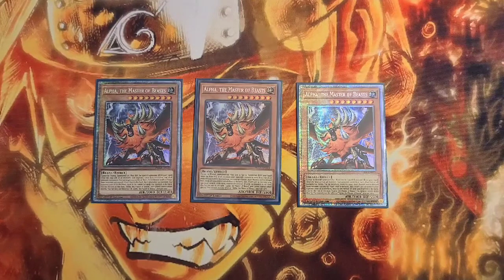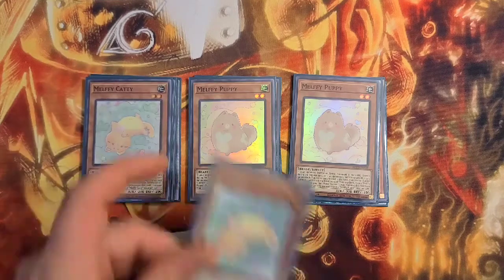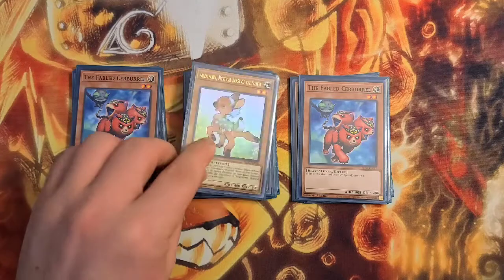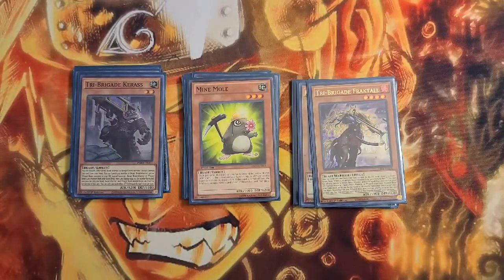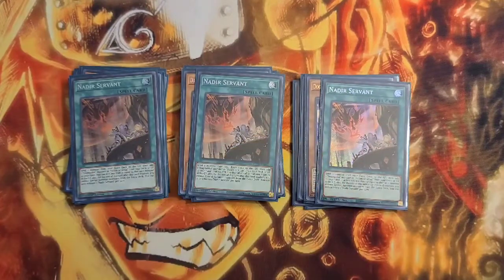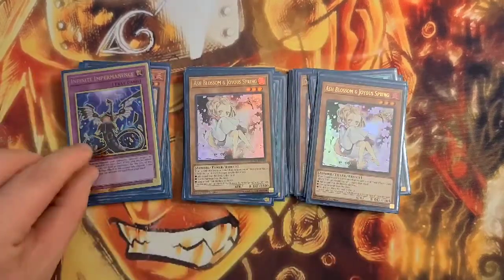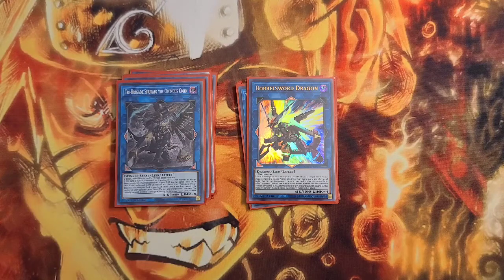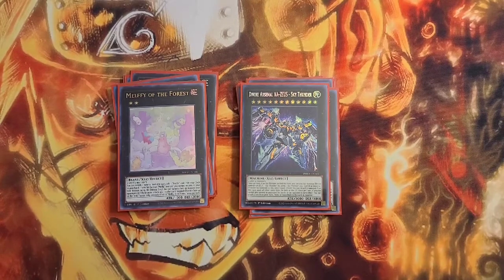Melffy: cute but dangerous deck profile January 2021 format / giveaway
welcome to the True Nerdgasm channel. this video we dive into the melffy archetype and bring you yet another fantastic deck profile.